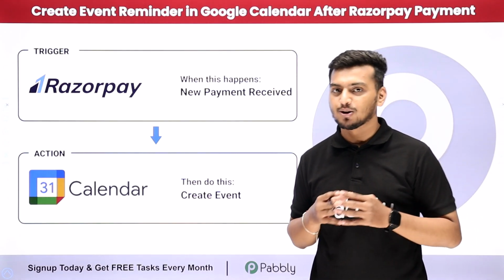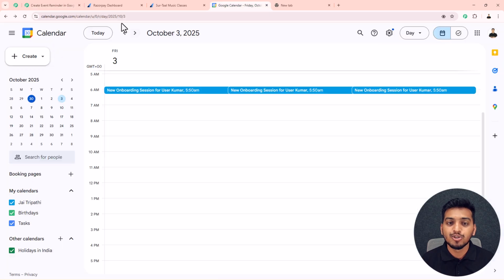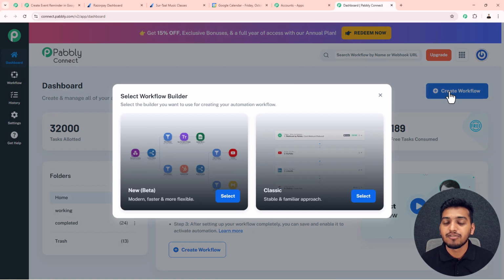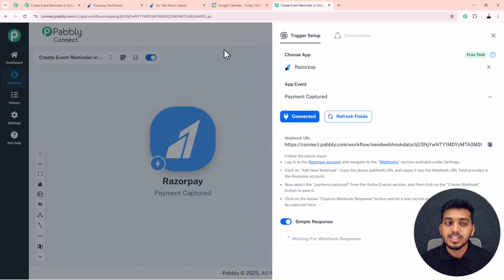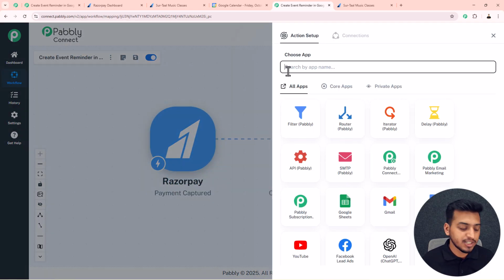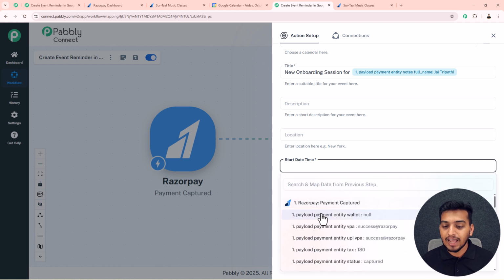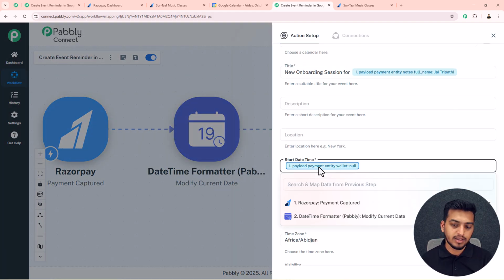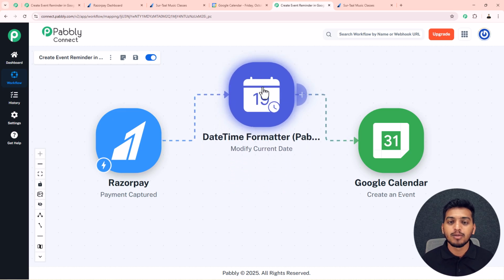How to Create Event Reminder in Google Calendar After Razorpay Payment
In this video, you'll learn how to create an automatic event reminder in Google Calendar triggered by Razorpay payments. We’ll guide you through using Razorpay to collect payments and Google Calendar to set up reminders for your customers. Pabbly Connect simplifies this by seamlessly connecting Razorpay with Google Calendar, ensuring that every payment triggers the creation of a reminder without any manual intervention. This automation not only saves you time but also enhances your customer experience by keeping them informed effortlessly.

Use Case:-

I run music classes and want to schedule onboarding sessions post-payment.

Benefits of Pabbly Connect:

1. Automation: Save time, money, and resources by automating tasks.

2. Integration: Connect various web services to create efficient workflows.

3. Security: Enjoy industry-standard security for your data.

4. Scalability: Easily add new applications and services to your workflow.

5. Cost-effective: Choose from plans suitable for different business sizes, with no charges for internal tasks.